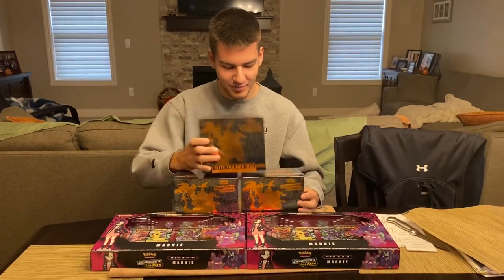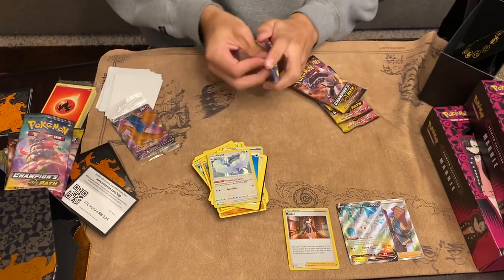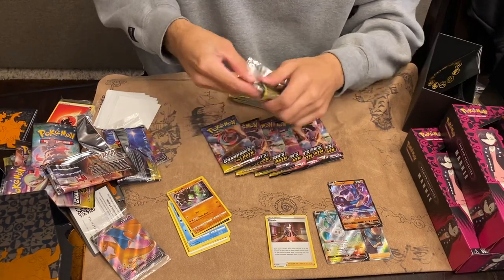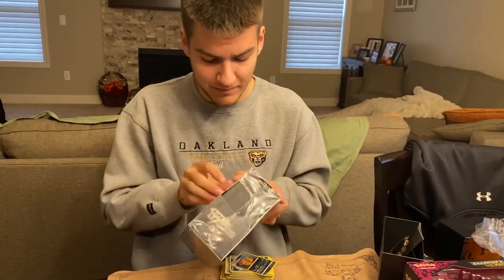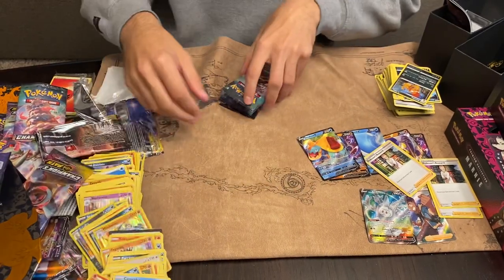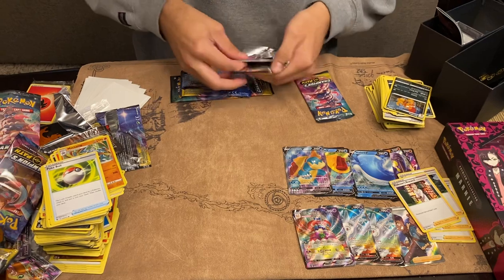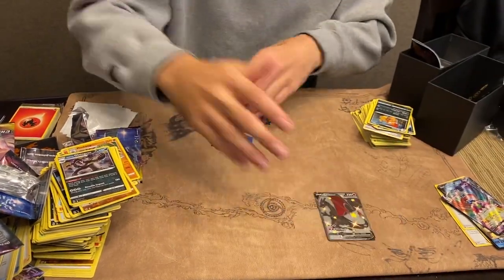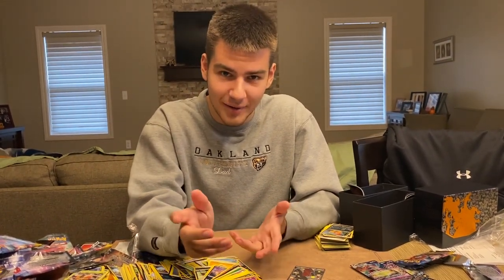Best Champion’s Path Pokémon Pack Opening (We got it!!!)